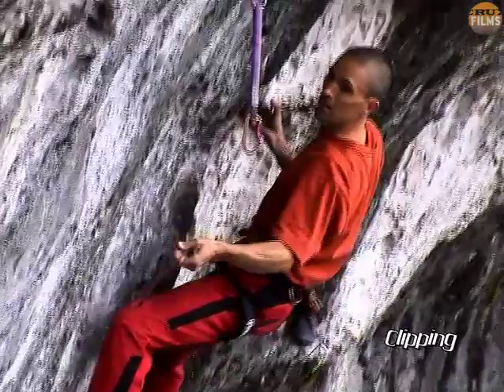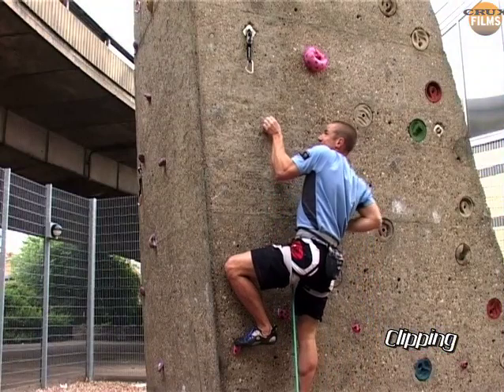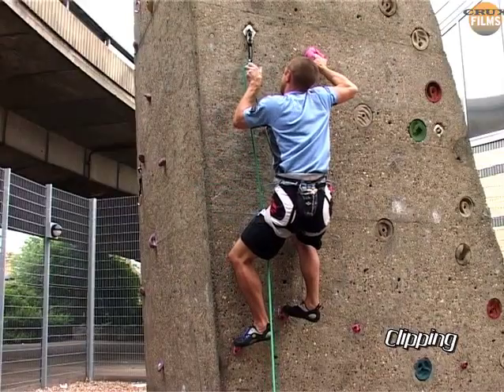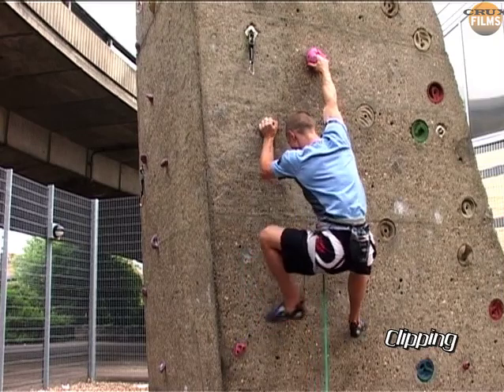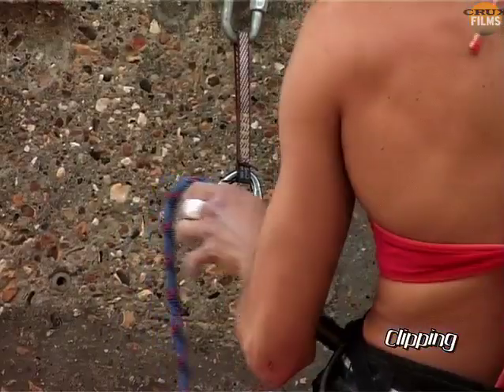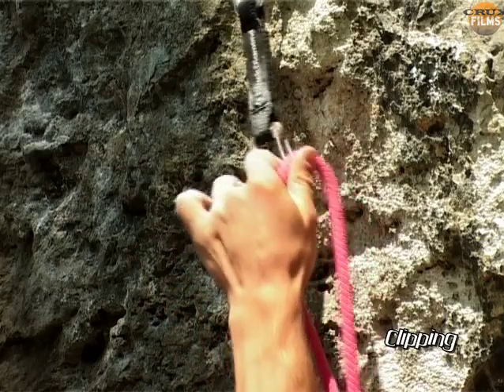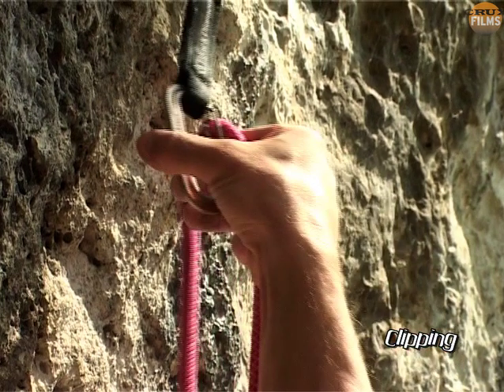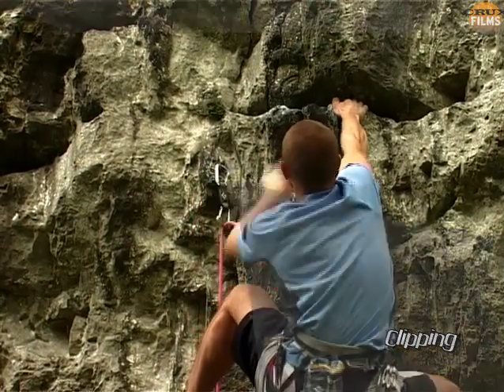4 Masterclass Part2 "SKills & Tactics" Clipping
SPORT CLIMBING - ONSIGHT -
Clipping

For those who are new to leading, clipping is the main technique to master. The clips often seem to disrupt your flow and cause you to expend crucial time and energy whereas to an experienced leader they are barely noticed. It’s all about finding the best hold and the best position and incorporating the clips into the climbing sequence. This film could make all the difference if you’ve been struggling so far.